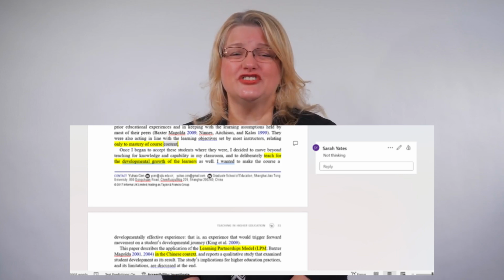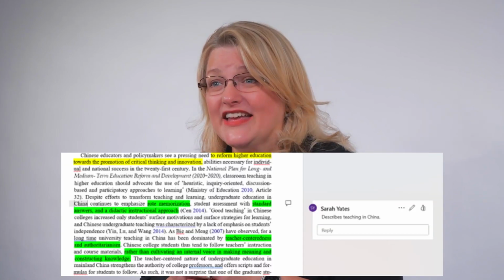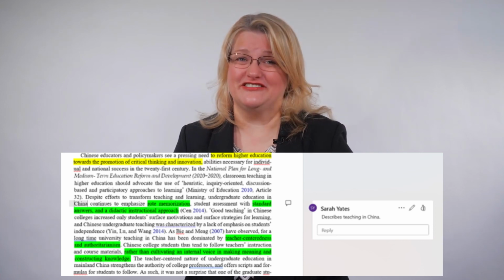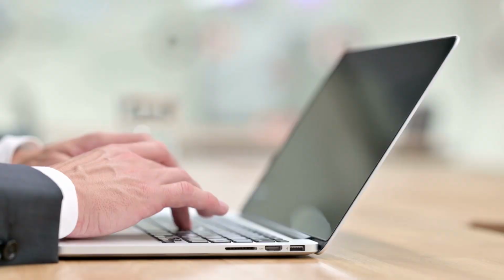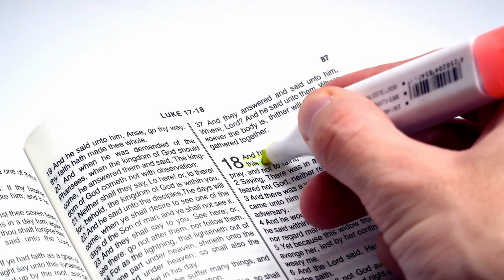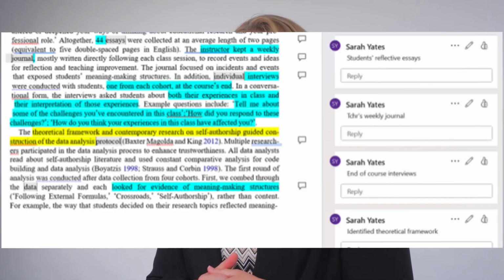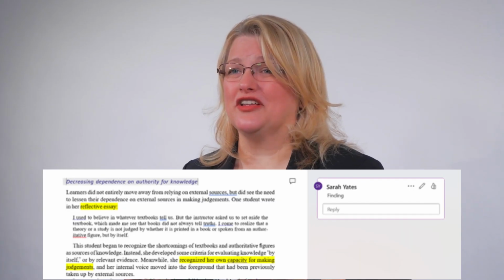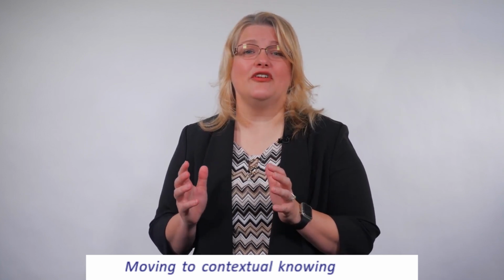Reading a Scholarly Article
When you read a scholarly article, you should note the important elements of the study and use your own words to summarize the research study. Dr. Sarah Yates models how she reads and annotates a scholarly article. ￼